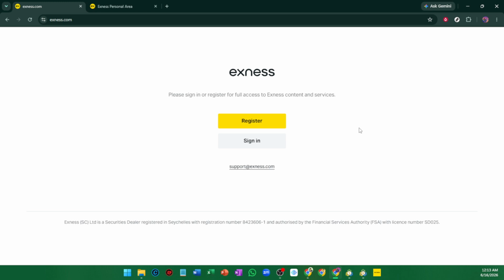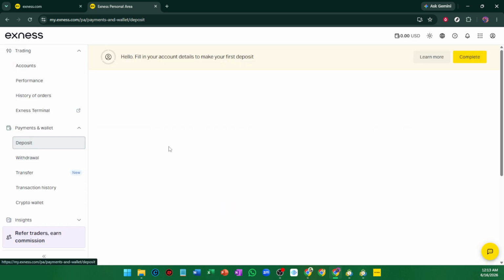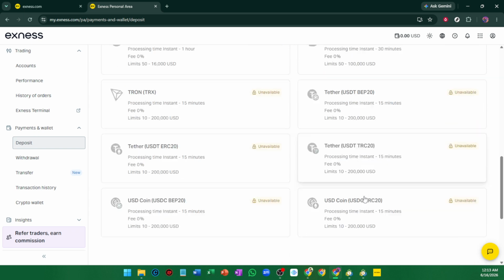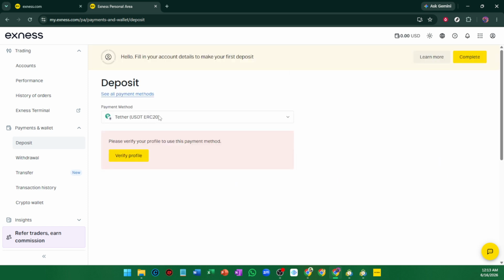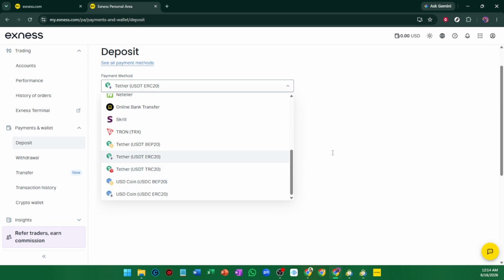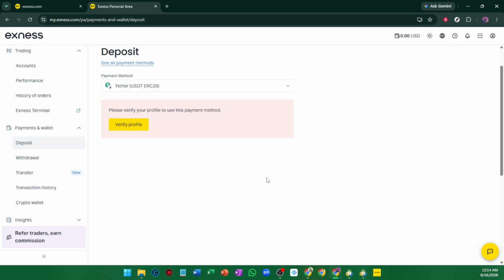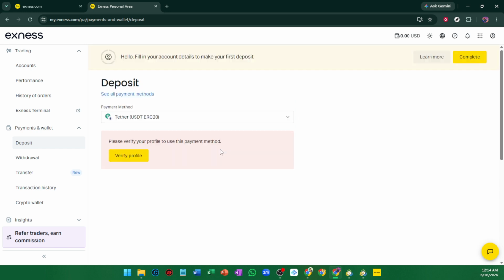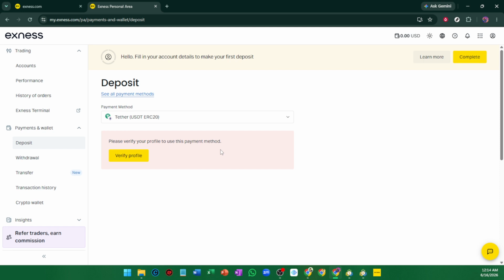How to Deposit USDT ERC20 into Exness [2026 Guide]